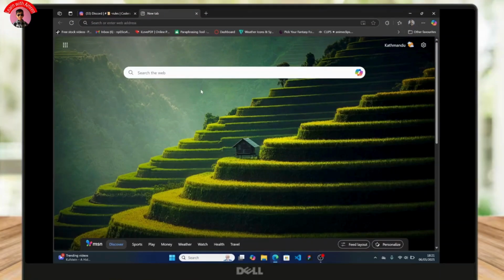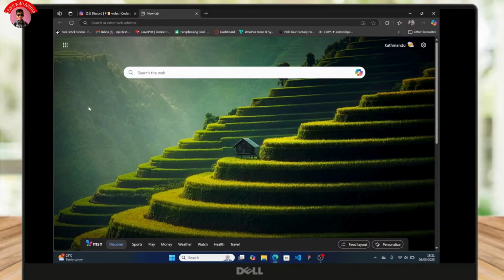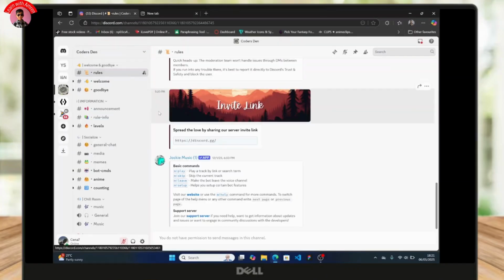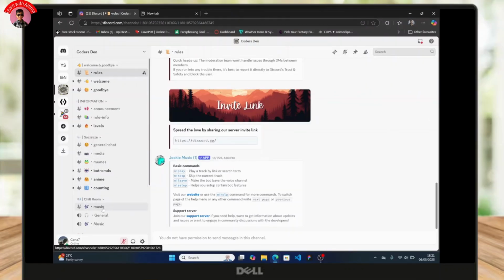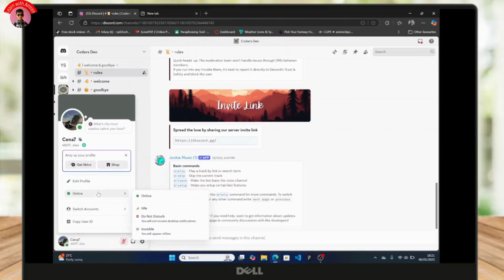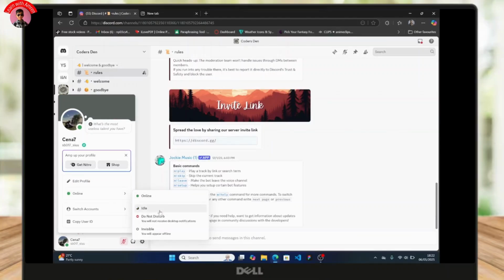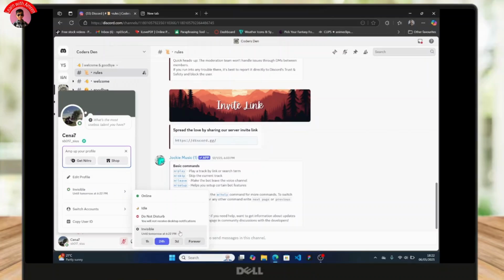How to Change Discord Active Status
How to Change Discord Active Status (2025)! Want to update your Discord active status to show if you're online, idle, or invisible? This video will guide you through the steps on how to change your Discord active status quickly and easily. Whether you're asking, "How do I change my status on Discord?" or want to customize your online presence, this tutorial has you covered. Learn how to switch between available, idle, do not disturb, and invisible modes in just a few clicks. Watch now to see how you can change your Discord active status today!

Timestamps:

00:00 How to Change Discord Active Status
00:10 How Do I Change My Status on Discord?